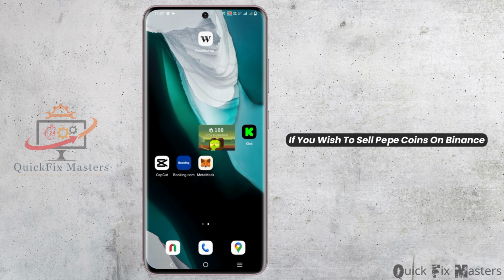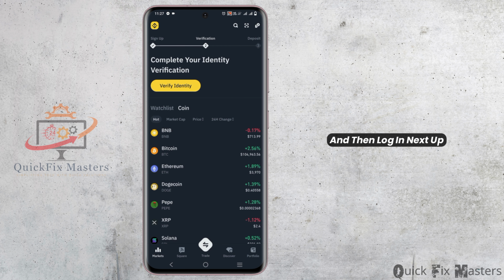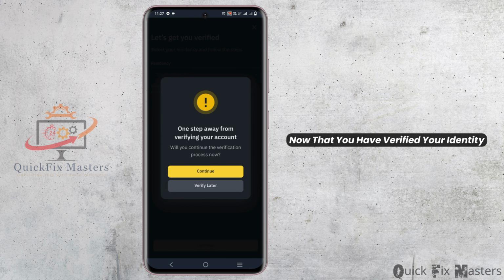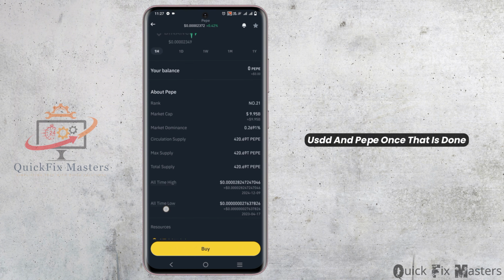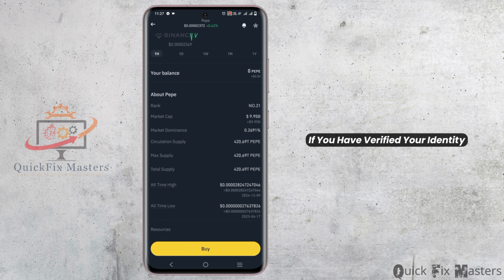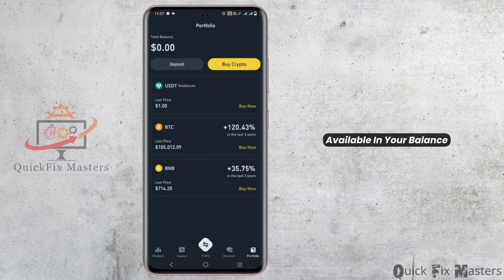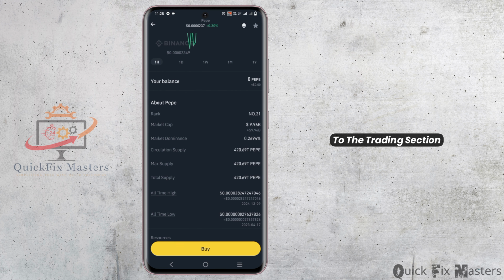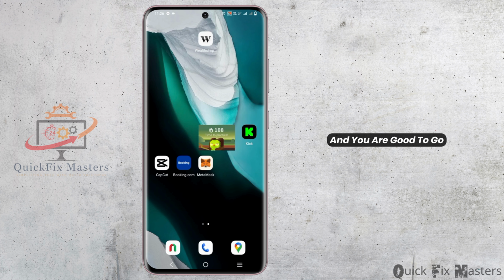How to Sell PEPE Coin on Binance (Step by Step)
Want to sell your PEPE Coin on Binance in 2025? In this video, we’ll guide you through the step-by-step process to sell PEPE Coin quickly and securely on Binance. Whether you're looking to take profits, rebalance your portfolio, or convert PEPE Coin to another cryptocurrency or fiat, this easy tutorial will help you navigate Binance and complete your sale with confidence!

Timestamps:
00:00 – Introduction to Selling PEPE Coin on Binance
00:10 – Step-by-Step Guide to Selling PEPE Coin